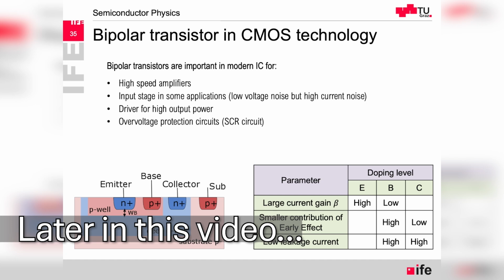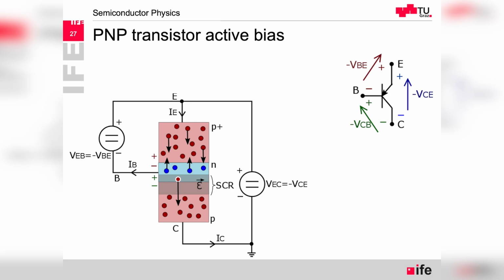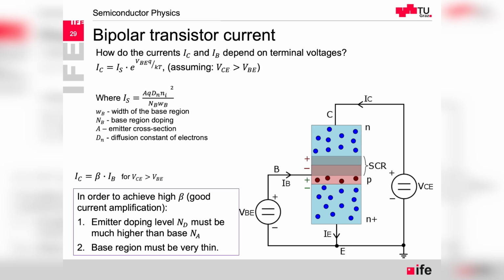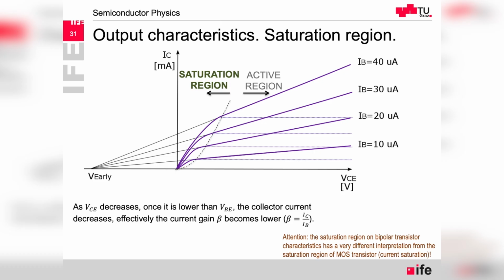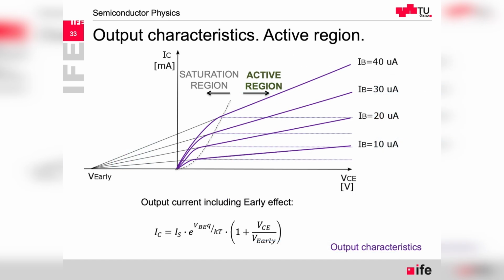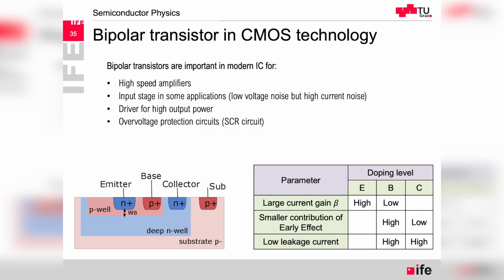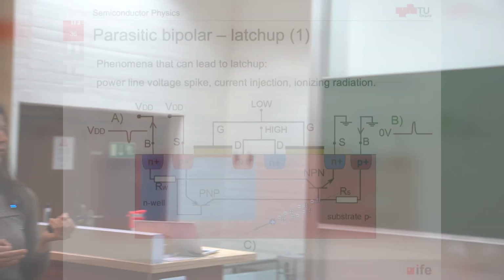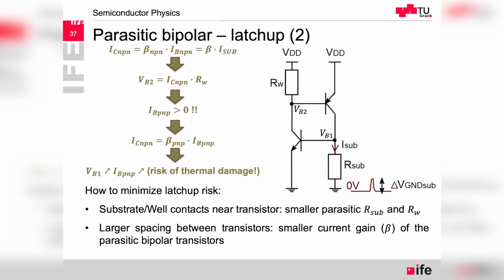Bipolar Transistor | Basics of Microeletronics - part 6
Start learning about bipolar transistor from Prof. Alicja Michalowska-Forsyth.

This learning video is part of the e-learning course "Basics of Microelectronics" produced by the Institute of Electronics.

Lecturer: Alicja Michalowska-Forsyth
Recording & Editing: Ko Odreitz
Prepared for YouTube: Hannah Muhr & Henrik Siboni